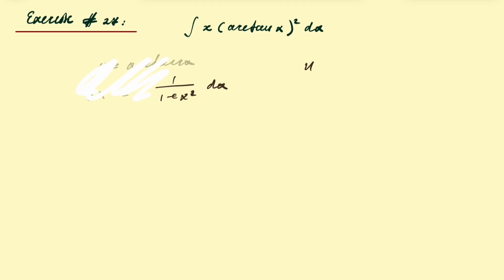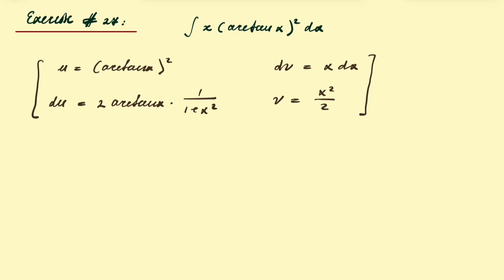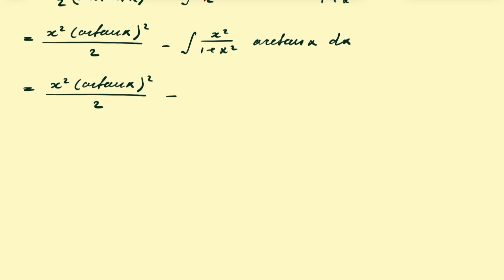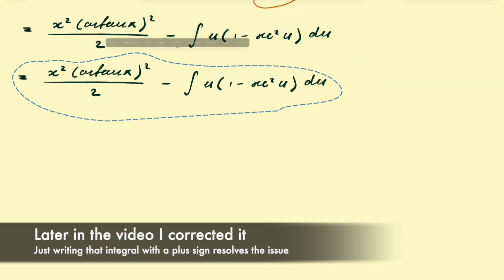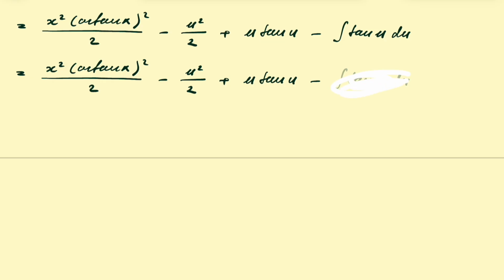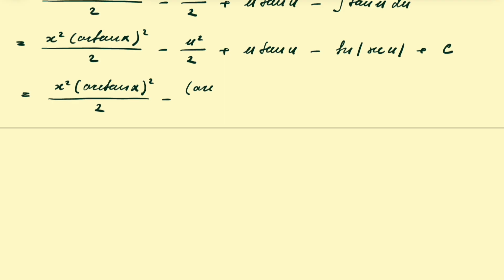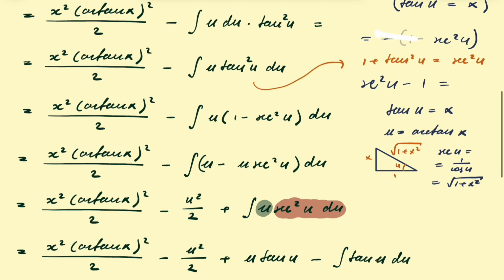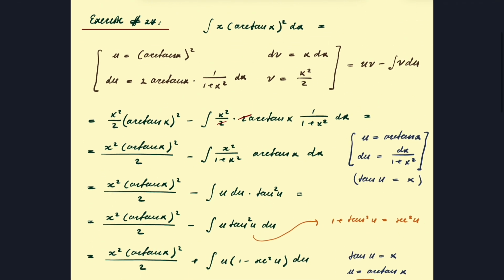Integral of x(arctan{x})^2 | Integration By Parts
Solving the integral of x(arctan{x})^2 using integration by parts. Problem 27 from Calculus by Adams & Essex, Section 6.1.